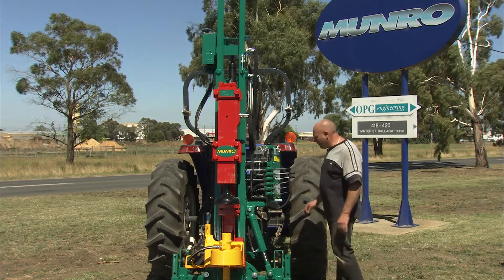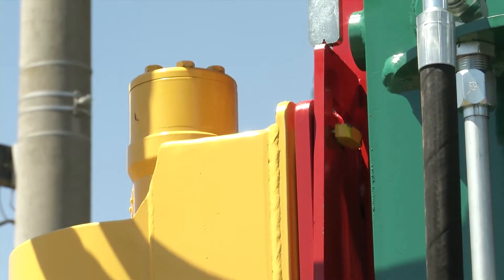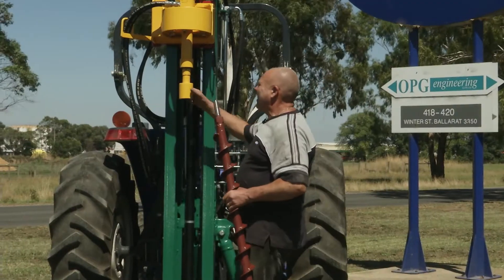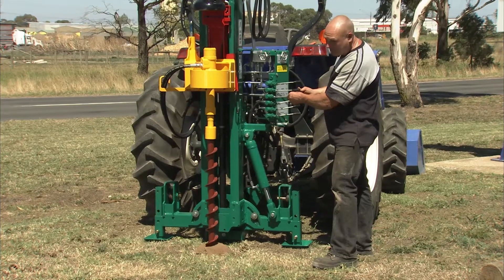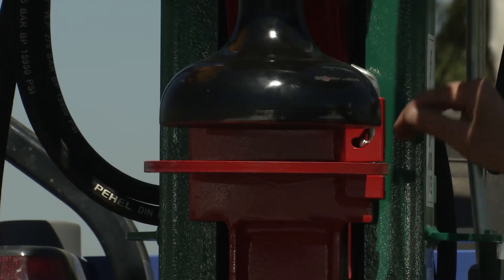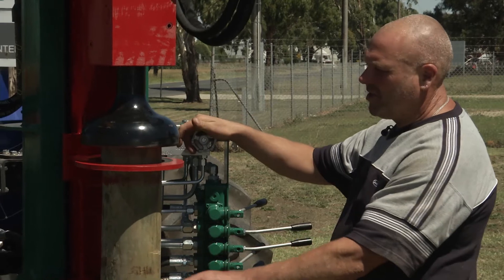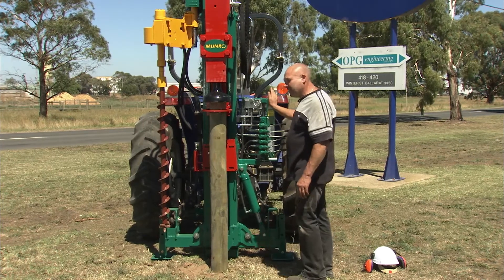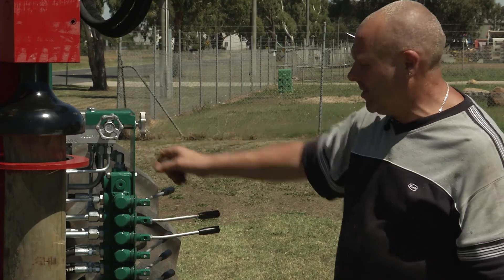TELESETT AUTO DRIVER OPERATION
Operation procedures for the Munro Telesett Auto Driver